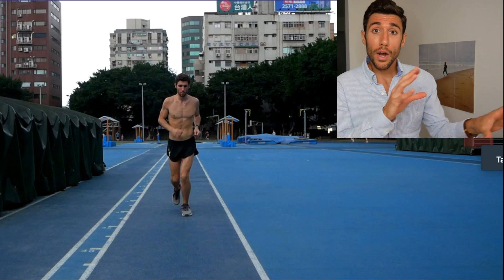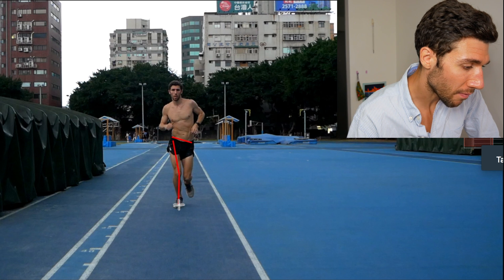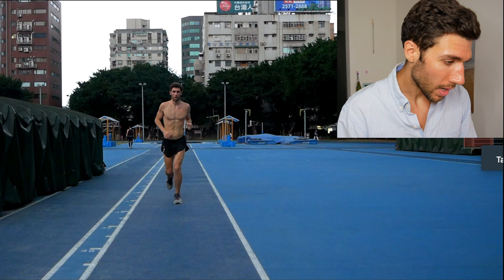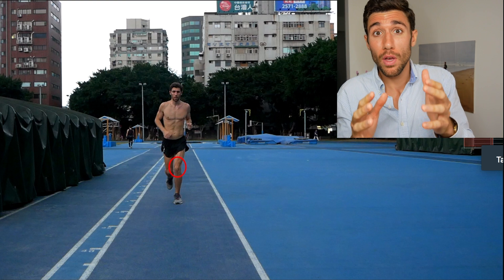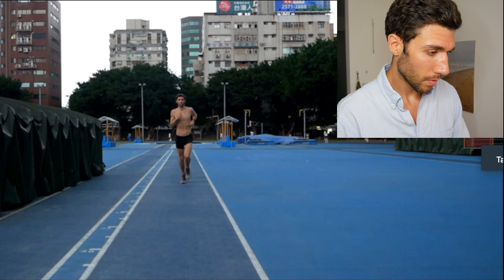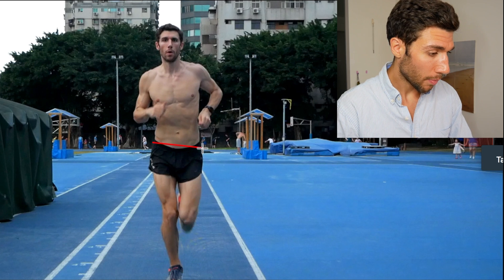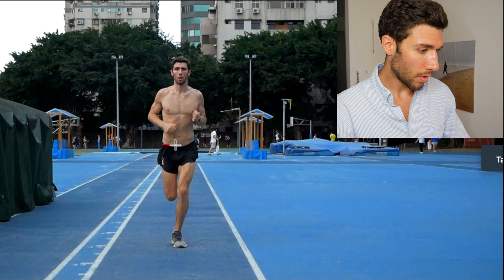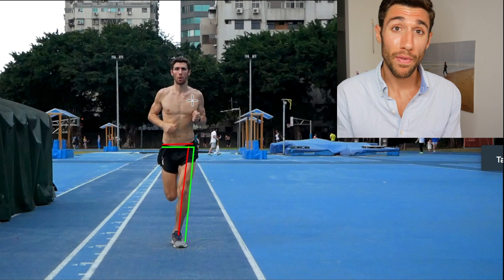The effects of hip-drop on your running gait: Does fixing it reduce knee pain or improve run times?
Today we're talking about hip drop/pelvic drop/cross-over gait and the effects it can have on your running. In the video we discuss:
- what hip drop is, how it affects running biomechanics (knee collapse & over-pronation) & running economy
- how one can re-train their running gait (do you need special exercises, or can you just focus on it?)
- whether this will help reduce knee pain/patellofemoral pain (even ITBS)
- ultimately whether this gait retraining will lead to better running times.

Also answered: What is the purpose of The Run?

A GREAT video series on how to work on keeping a straight line from hip to knee to foot:

Sources:
1. Specific gait retraining & real-time feedback can influence hip drop, adduction of the knee while running
    - Sessions:
        - contract glutes
        - focus on keeping knee in a straight line
        - maintain level pelvis
    - Effect:
        - instantaneous & average vertical force can be reduced by around 18%
        - Reduce knee pain (if already having it)
- Crazy cool because they didn’t do any specific muscle training! They just focused on it. Takeaway: if you get knee pain from running, it’s very possible that just by focusing on keeping things level and straight, you can retrain your gait and reduce that knee pain

2. Furthermore, a specific strength training program targeting the muscles supporting the hips did NOT alter running mechanics. It made the hip abductors and external rotators stronger, but it didn’t influence their running.

3. I found another study that said YES, strengthening those muscles did affect gait but it was unclear if the testing subjects were runners. Like if you aren’t a runner, and then started running and added these exercises then of course you’re gait would improve

Key Takeaway: If you have knee pain, focus on altering the mechanics could potentially reduce this. Does it lead to improved running times? Probably? It’s tough to say. Improvements in running economy will lead to faster times, but hip drop is one small piece of that Running Economy pie. The logic makes sense that if: you don’t have excessive wasted motion laterally, then you’ll be wasting less energy. So having a gait like this (aligned and straight) would most likely be beneficial. If if you have pain, then that leads to injury, which leads to less running, which means less improvements in running. Focus on keeping your knee over your foot, squeeze your glutes a little, and keep that pelvis neutral.

[RunEpisode24]